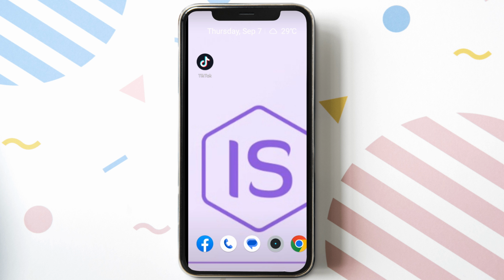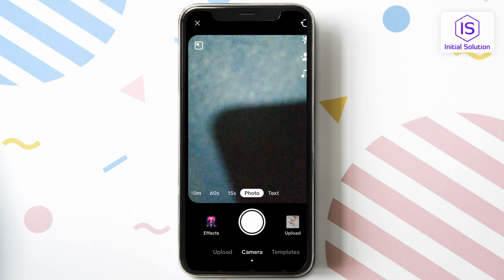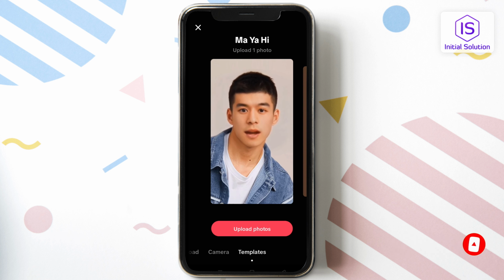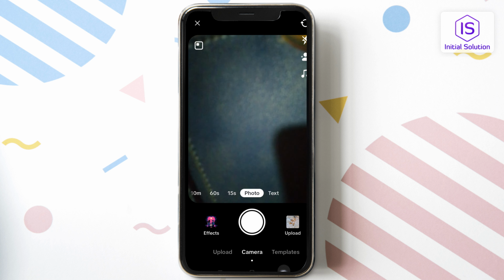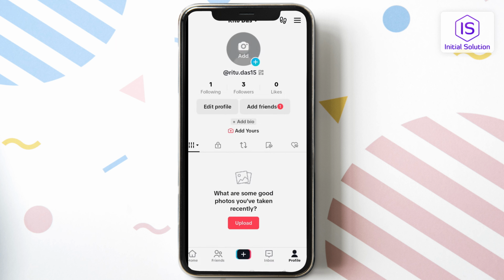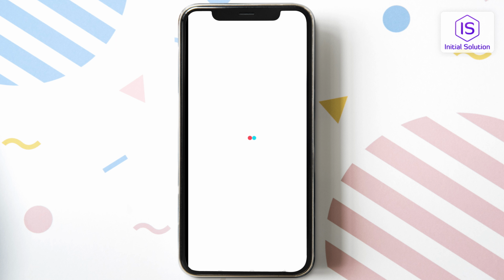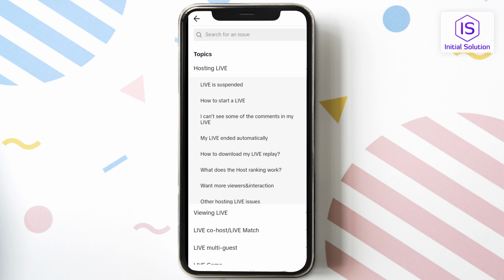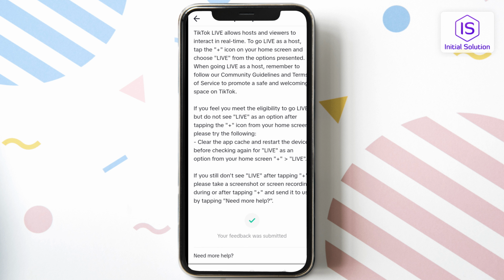TikTok Mastery: How to Go Live on TikTok 2024 (Step-by-Step Guide)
Ready to go live on TikTok? Learn how to go live on TikTok with this step-by-step guide. Connect with your audience in real-time! 📱🎥

Step 1: Open the TikTok App on Your Device.
Step 2: Sign In to Your TikTok Account.
Step 3: Tap on the "+" Button to Create a New Video.
Step 4: Select "Live" as the Video Type.
Step 5: Set Up Your Live Stream and Title.
Step 6: Add a Description and Tags.
Step 7: Choose Privacy Settings.
Step 8: Start Your TikTok Live Stream.